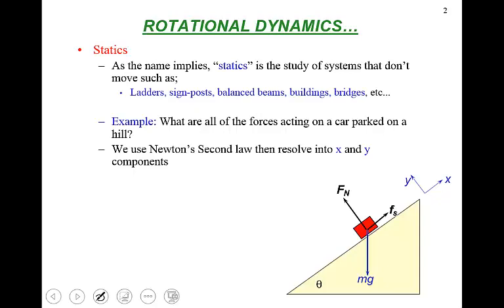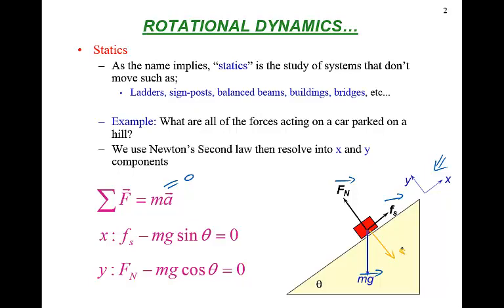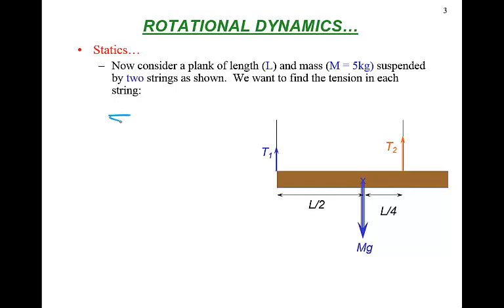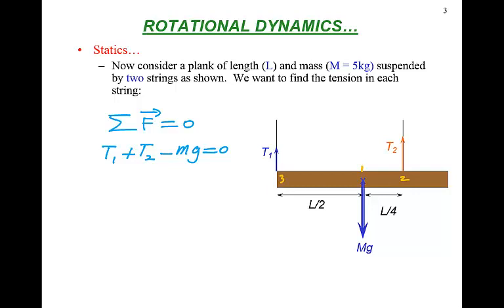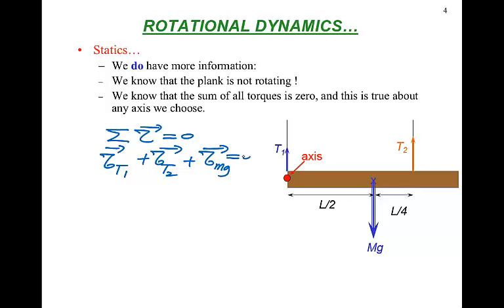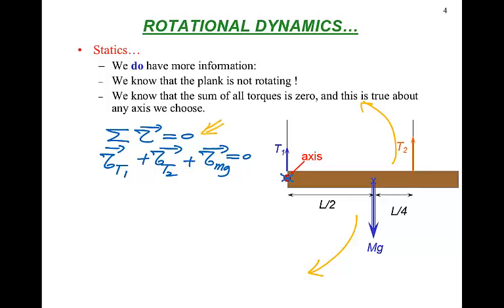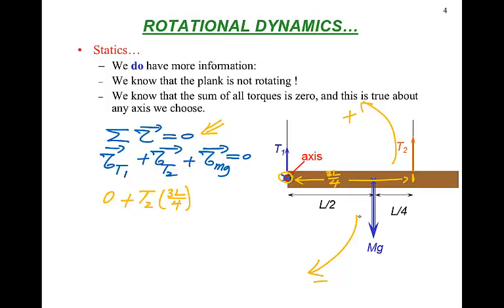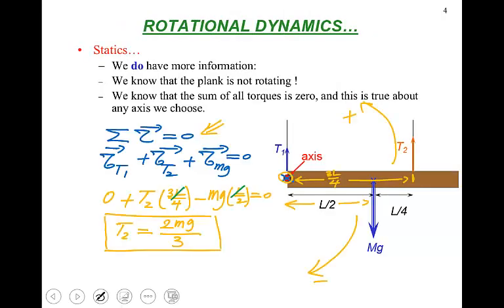Rotational Dynamics: Lecture 2